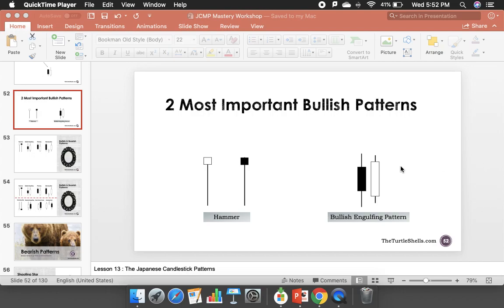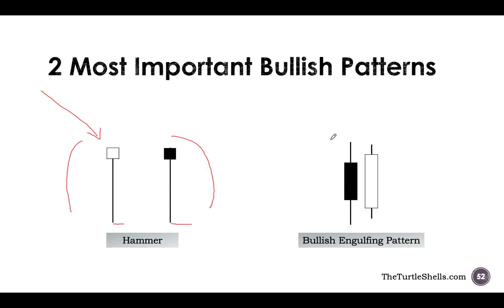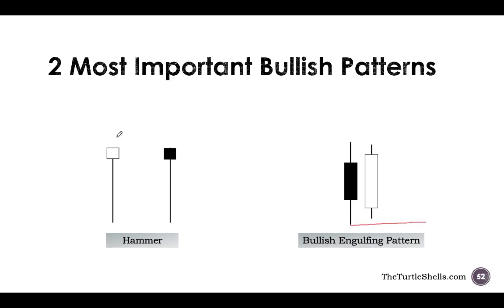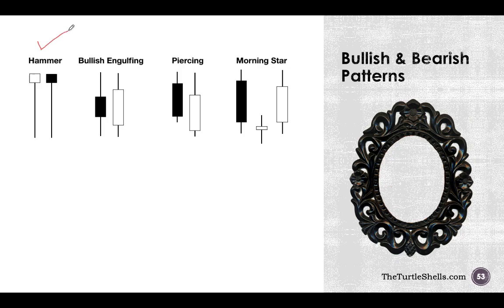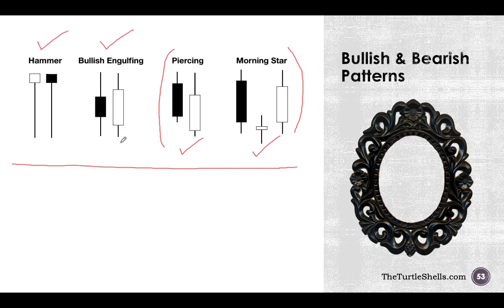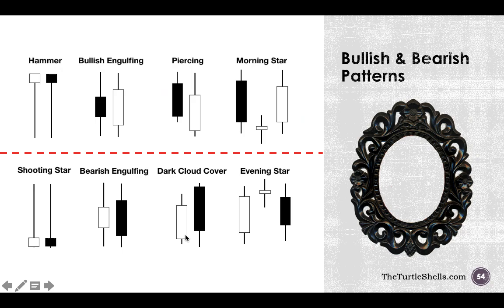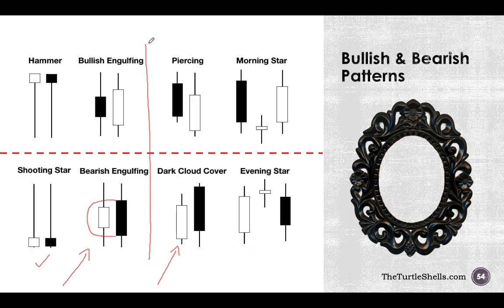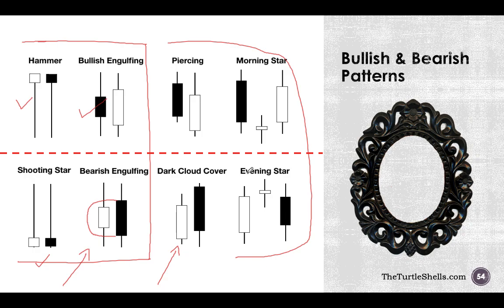Lesson 13 - The Japanese Candlestick Patterns​